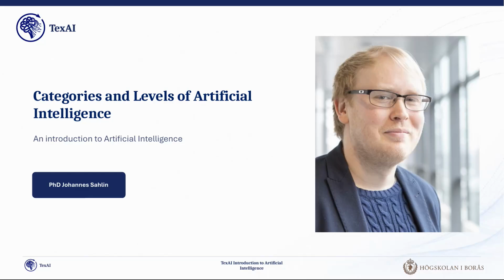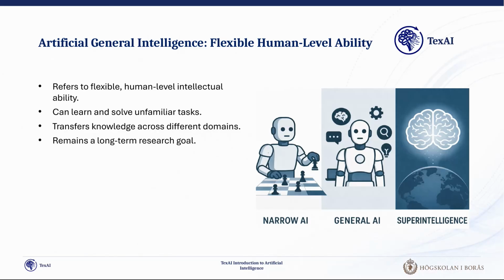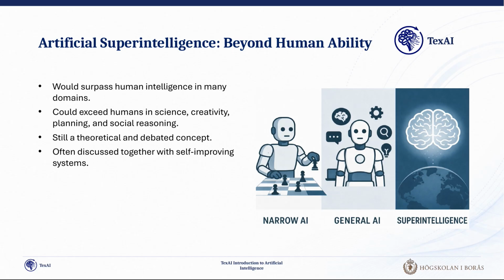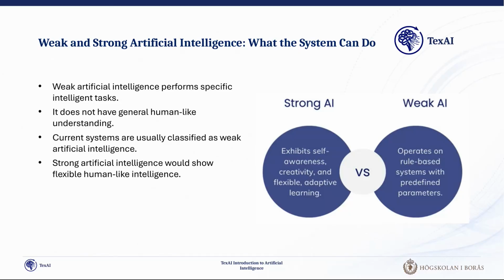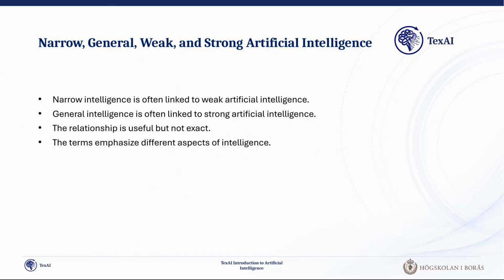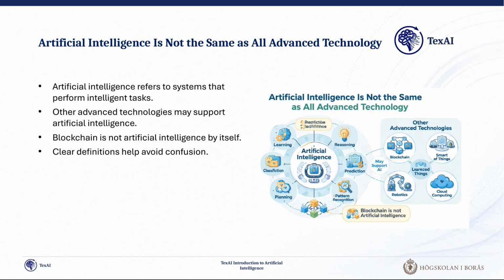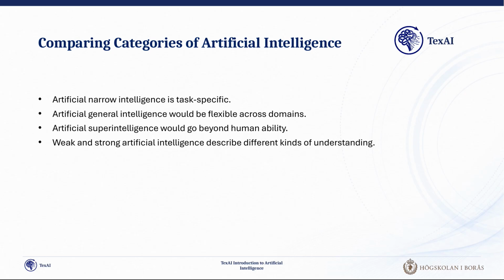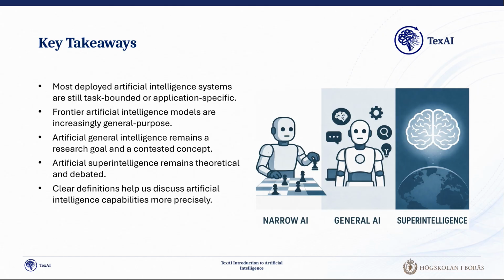categories and levels of artificial intelligence 2026 05 18 09 12 45